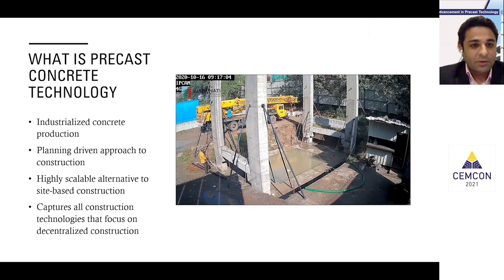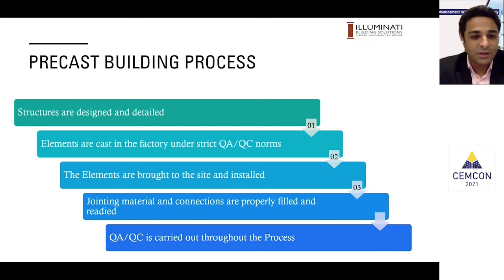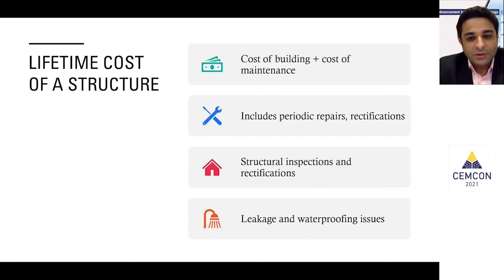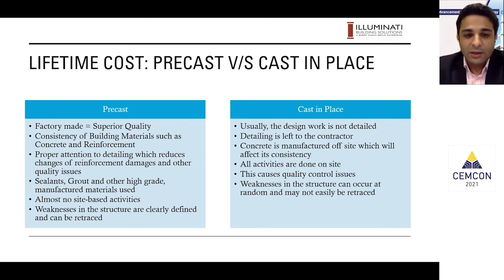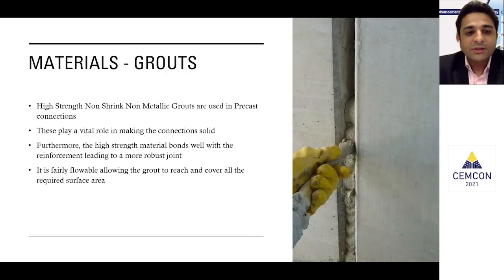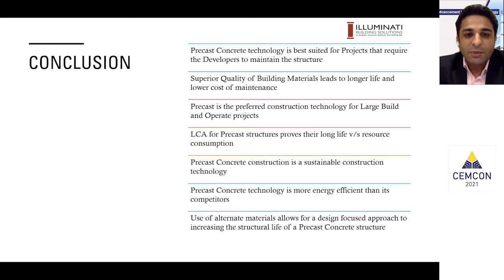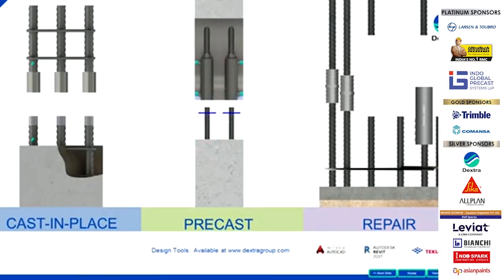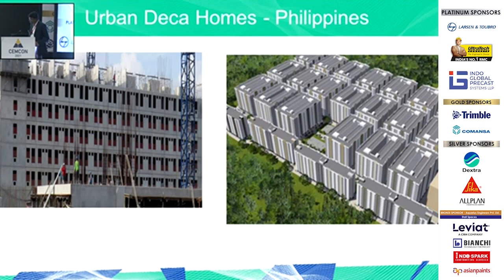Precast Concrete: The Simple Way to Increase the Life of your Structure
Presenter: Mr. Paras Desai - Director, Illuminati Building Solutions Pvt Ltd, Mumbai.